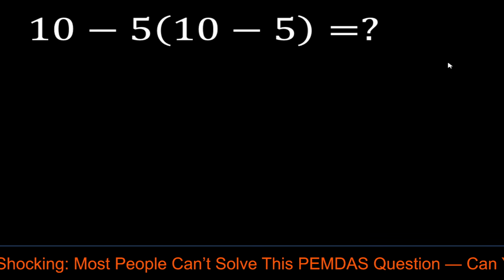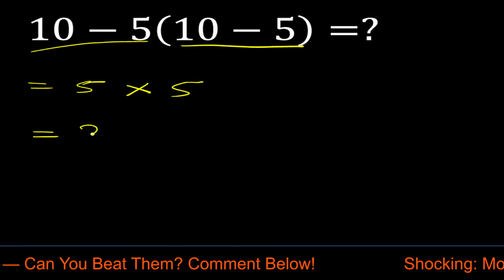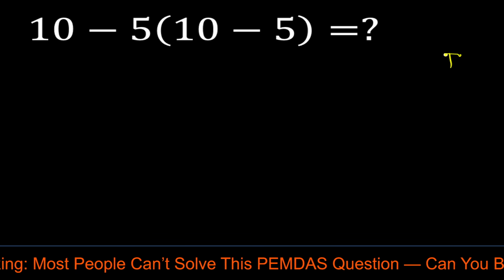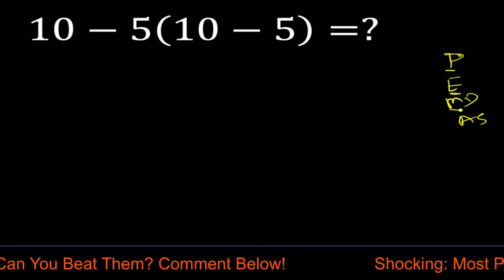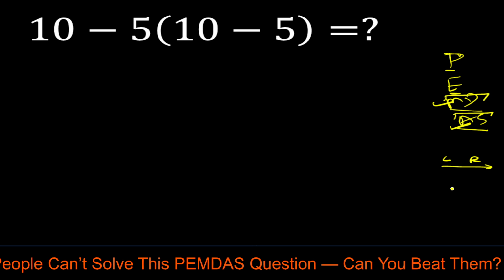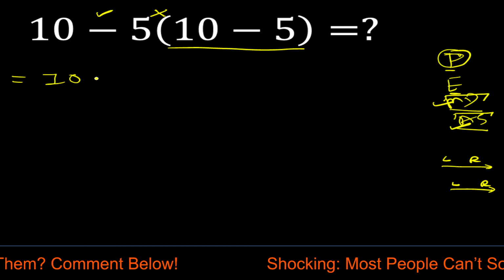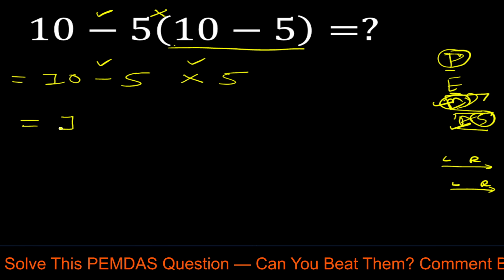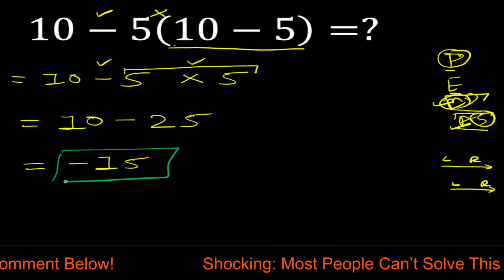This Equation Stumps Everyone! Can You Solve It?